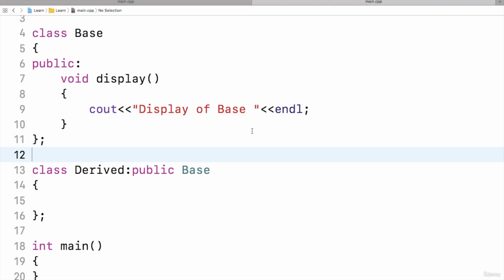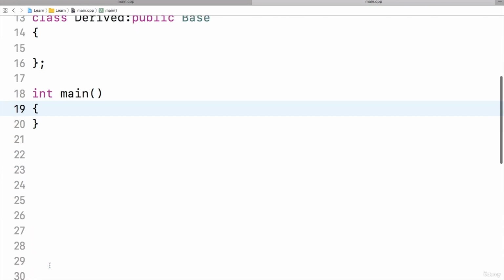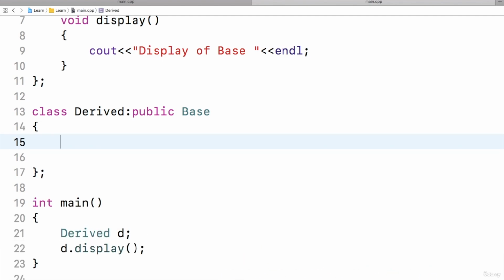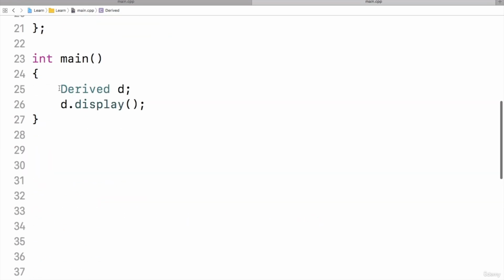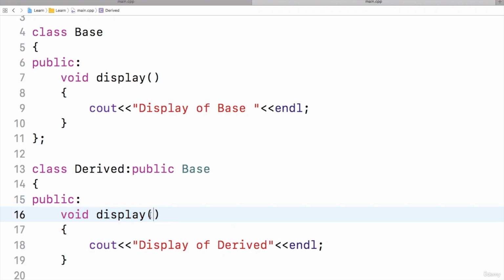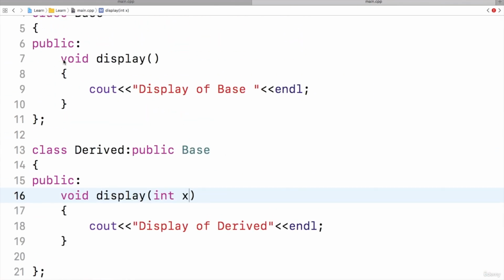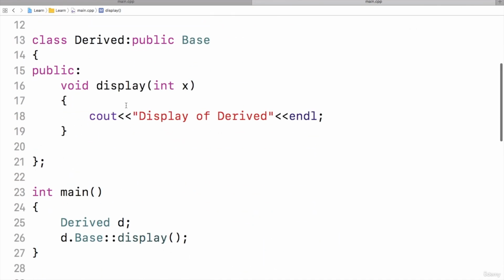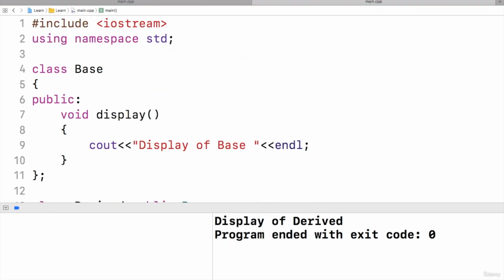16.2: Đa hình -- Ghi đè hàm demo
16.2: Đa hình -- Ghi đè hàm demo